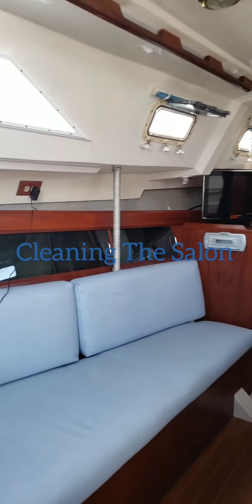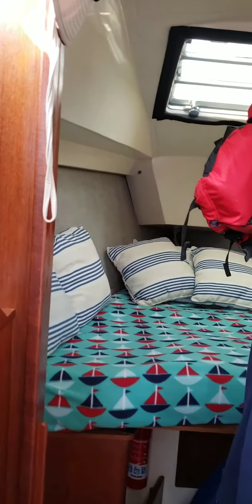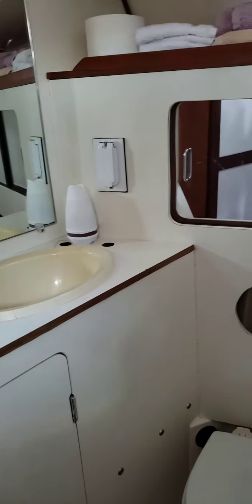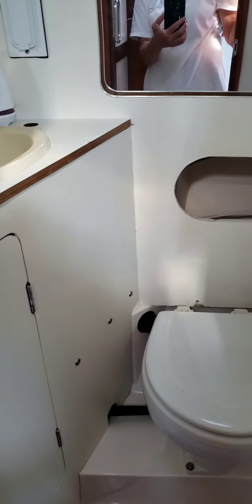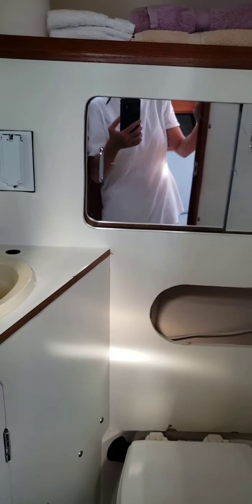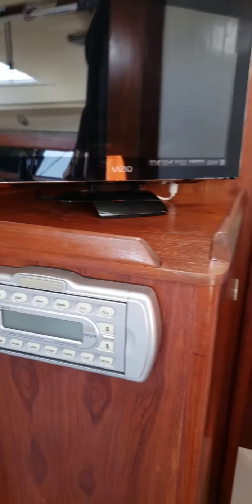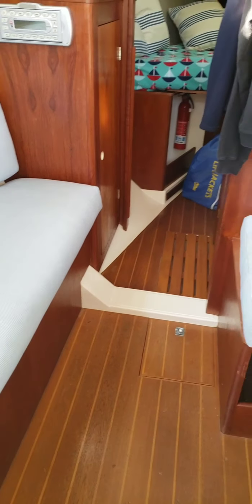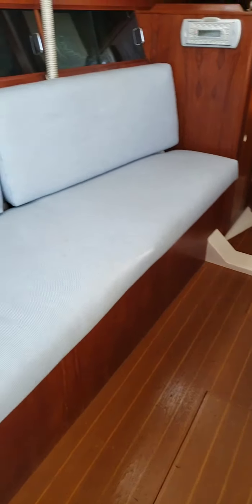Cleaning the Salon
Make a mess while cleaning.  Cleaned and oil up the wood inside.

Musician: @iksonofficial